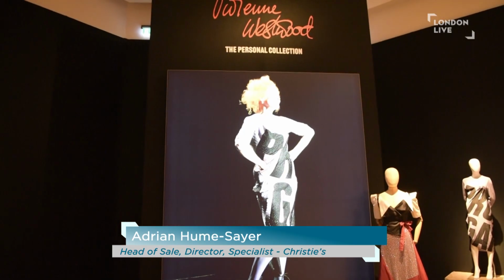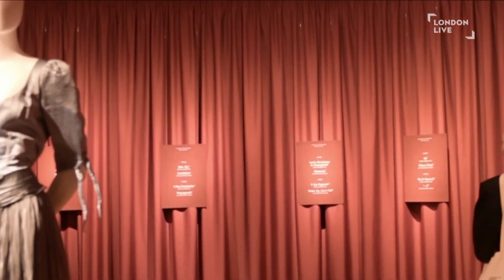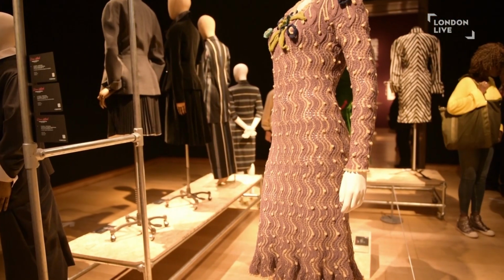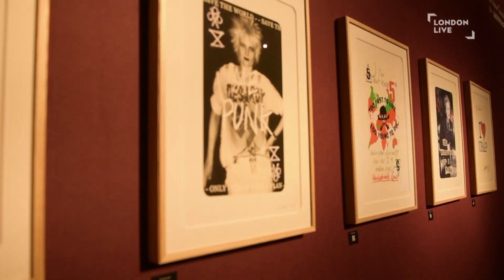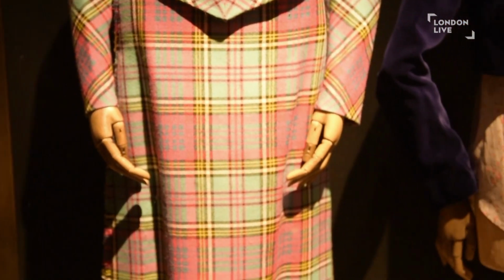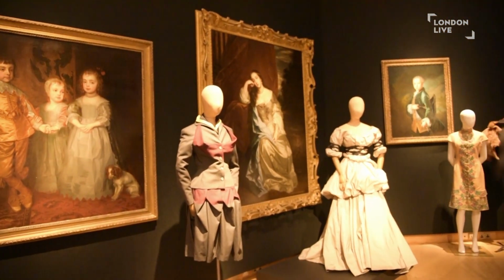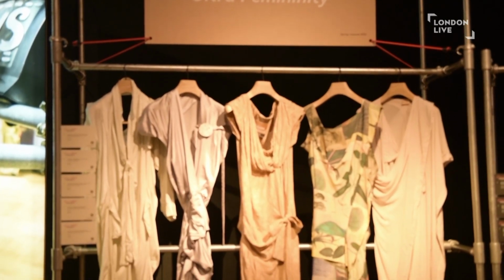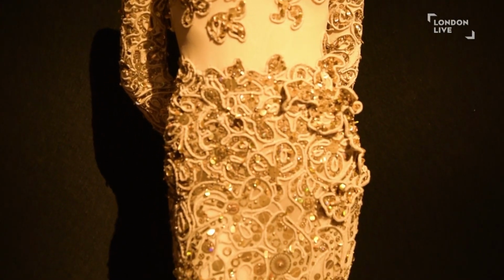Vivienne Westwood: The Personal Collection at Christie's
We visited Christie's for an auction which offers the personal wardrobe of the late fashion designer and include some of the most important iconic looks that she created and wore during the last four decades of her life.